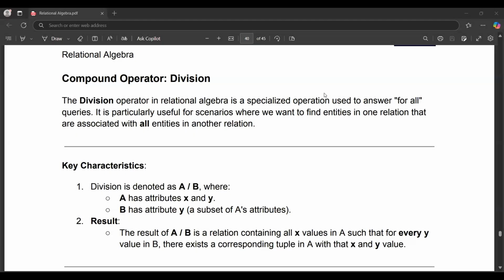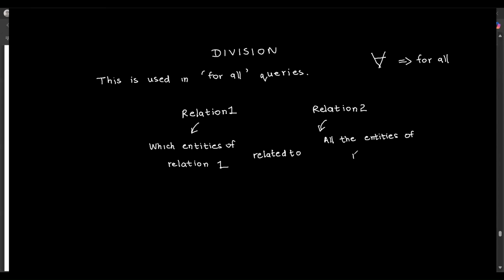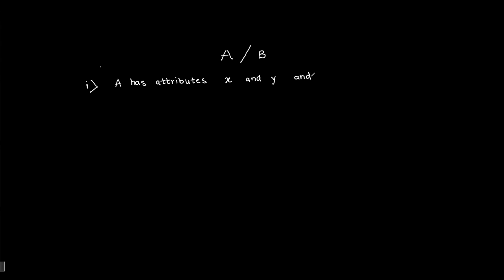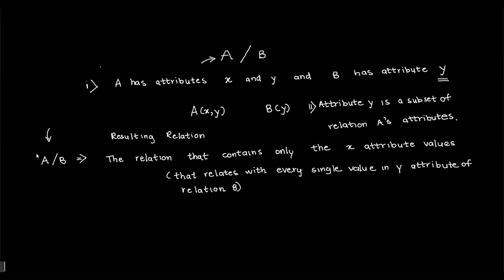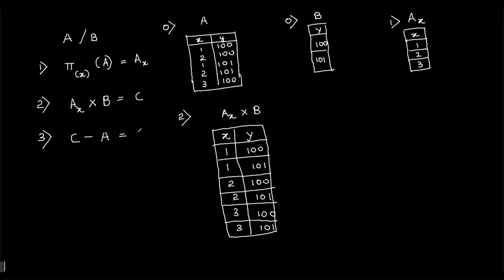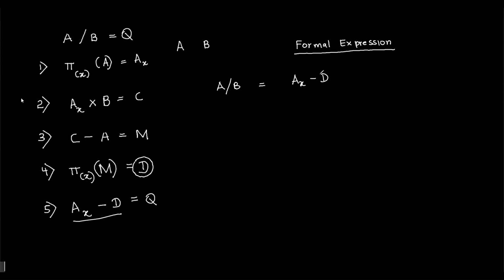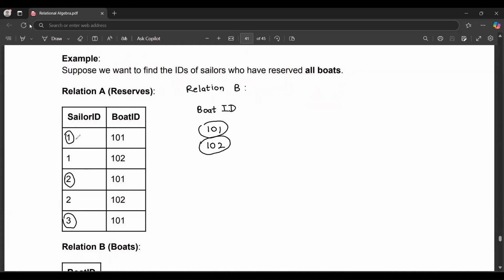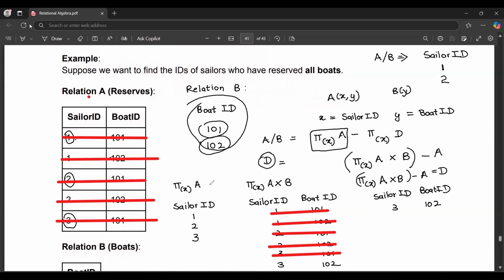Mastering Division in Relational Algebra | Final Episode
Welcome to the final episode of the Relational Algebra series! 🌟
In this comprehensive video, we dive deep into:
🔹 Understanding Division in relational algebra
🔹 Notation and definition explained
🔹 Step-by-step guide with examples
🔹 Syntax and requirements for division
🔹 Formal expressions for division
🔹 Advanced use cases to enhance your understanding
📌 Timestamps:
0:00 – Intro
0:29 – Division
1:12 – Notation
1:48 – Definition
3:36 – Example
4:59 – Syntax
6:12 – Requirements for Division
9:46 – Steps in Division
16:20 – Formal Expression for Division
19:36 – Example 2
24:46 – Channel Outro

Thank you for being part of this journey to mastering relational algebra! 🙌